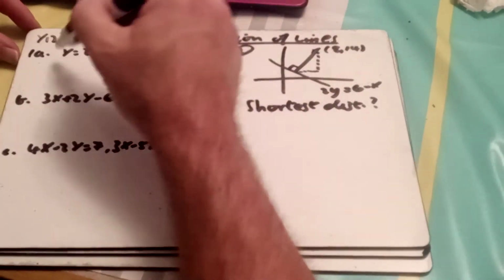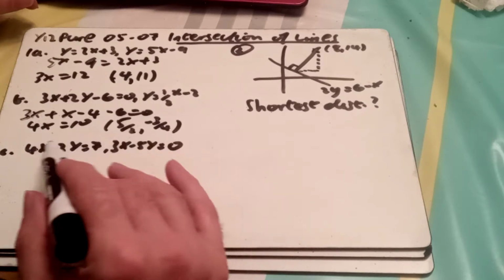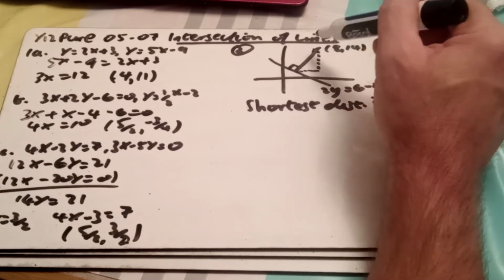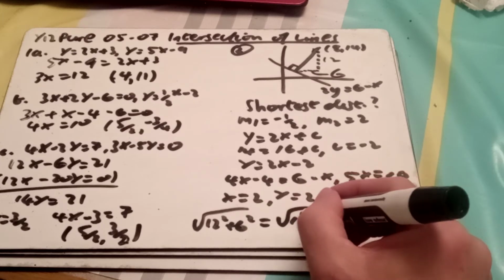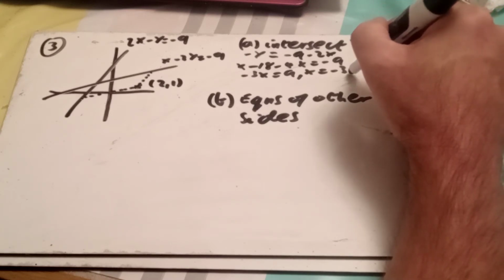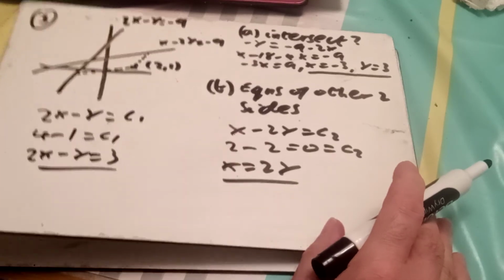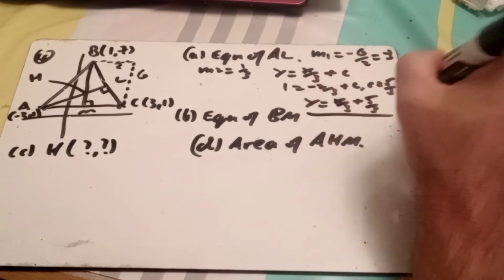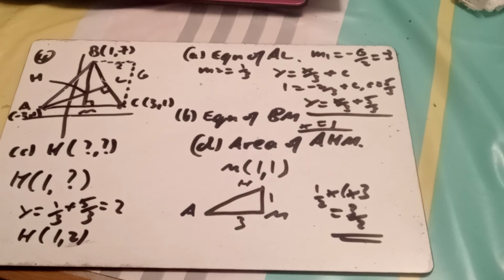Y12 Pure 05-07 Intersection of Lines